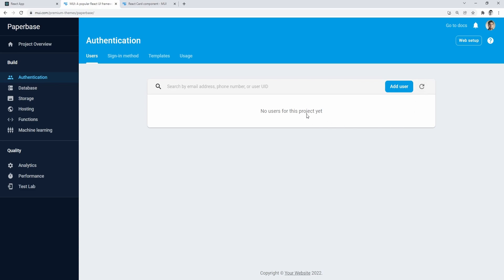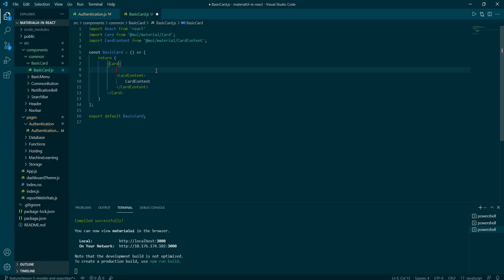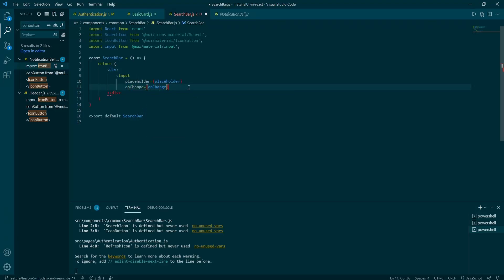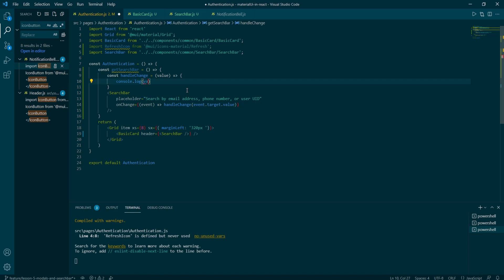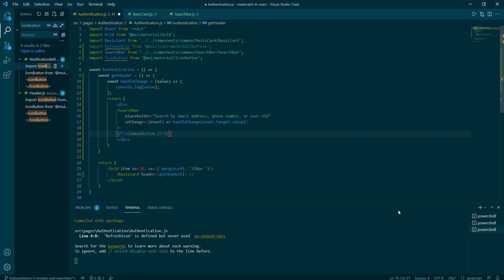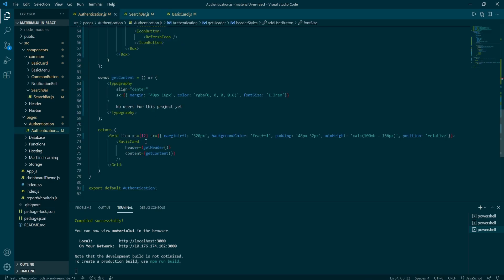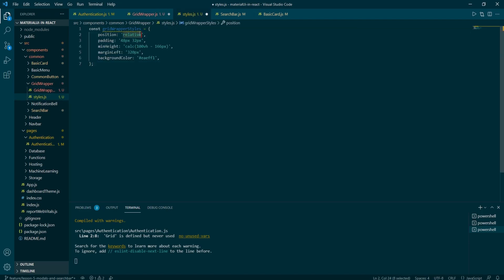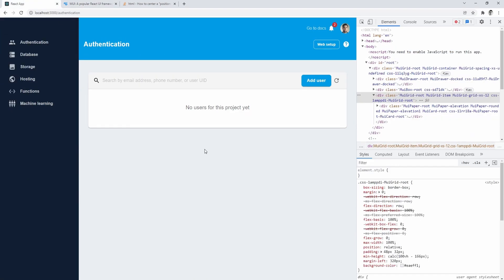Material UI in React #5 - Card & Searchbar - reusable Card, Searchbar with basic functionality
Hello fellow react devs! I am happy to share the fifth part of the series. In today's episode you will learn how to add a reusable Card component and Searchbar component with basic functionality. We're almost there with the Authentication page.

If you wish to pull the previous version just pull the 'lesson-4-common-components-completed' branch: